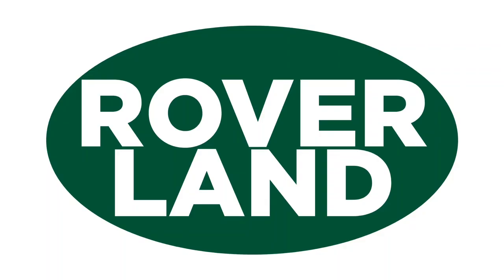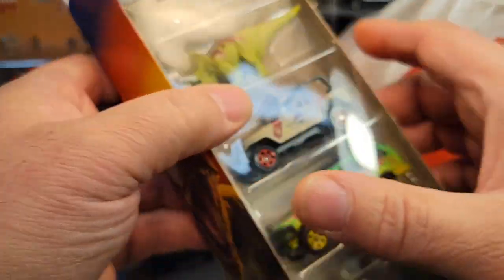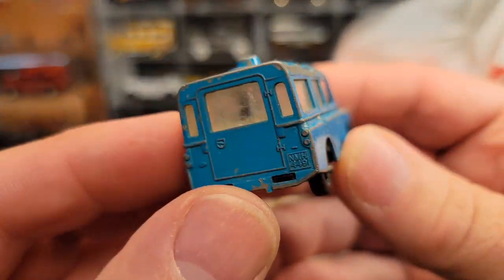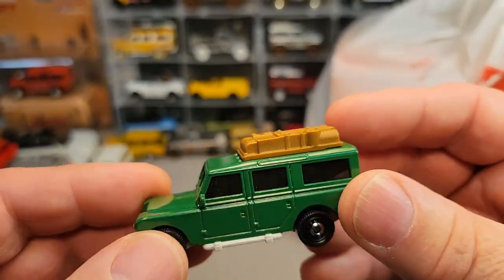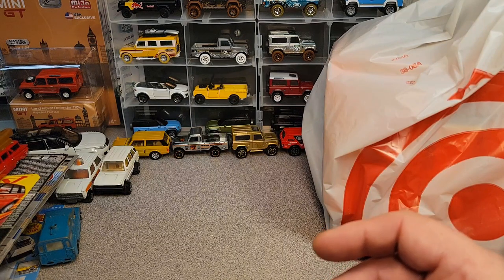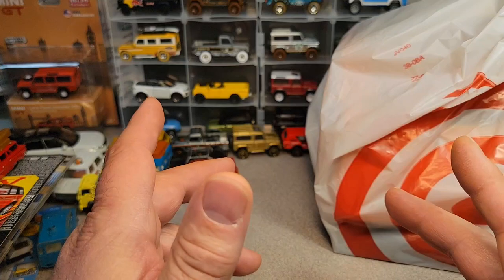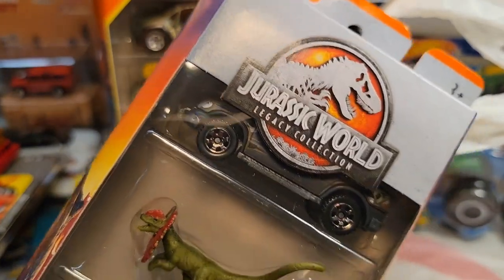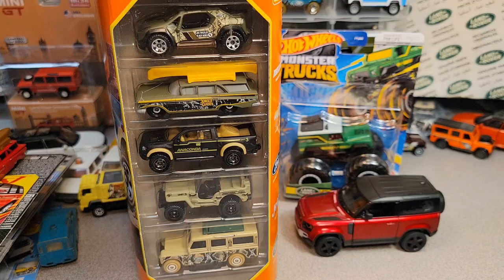Rover Land Unboxing Saturday Diecast Club Meet Haul!!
Rover Land
                             Unboxing Saturday!!

diecast club meet, antique mall, and Target finds!!

My Address:
Dan Winchell